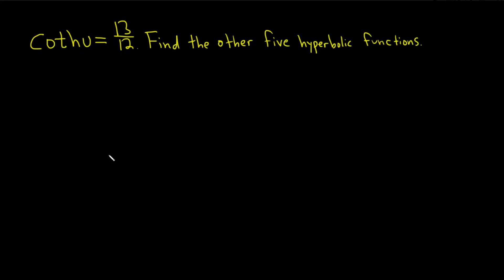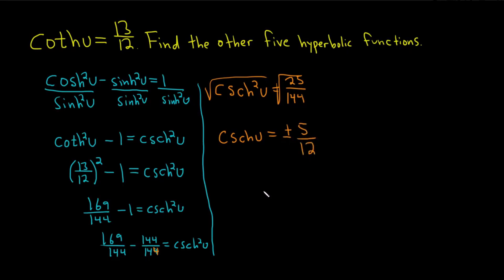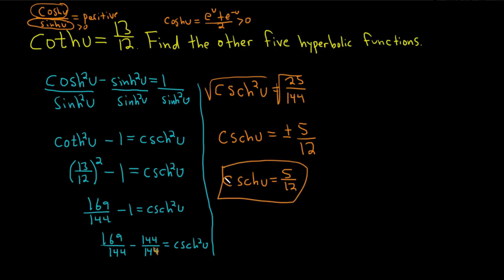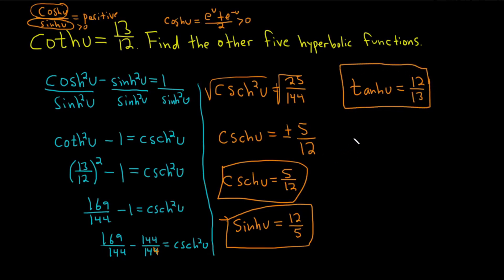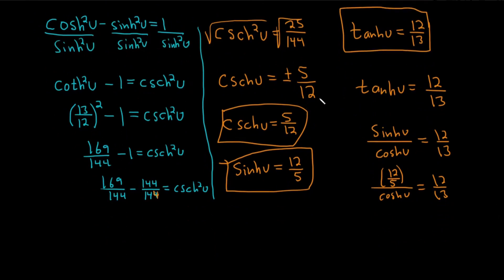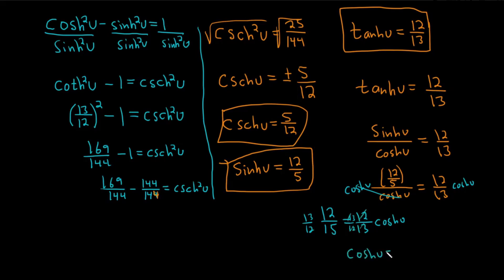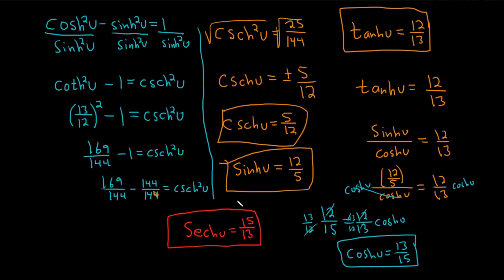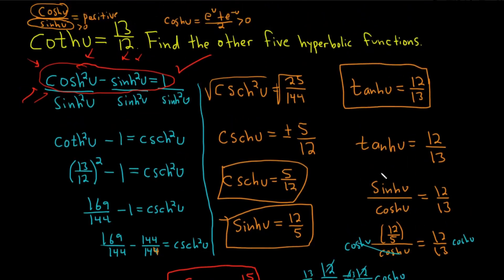Try To Use Your Failures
In the first part of this video I talk about math and failure, and how you can use your failures to do better in math. I give a concrete example from personal experience and talk about what I could have done to do better.

In the second part of this video I do a math problem involving hyperbolic functions.